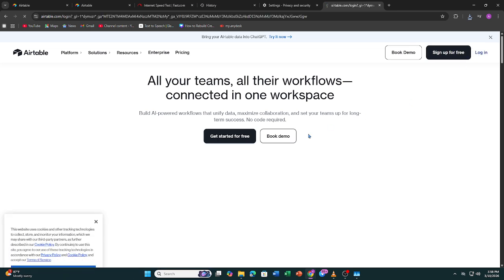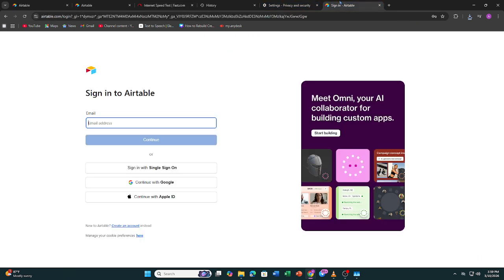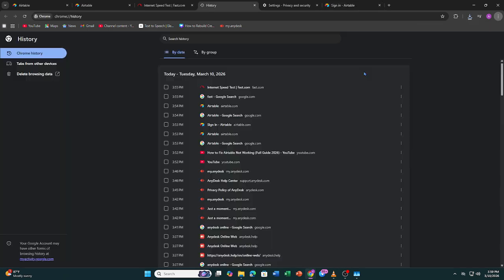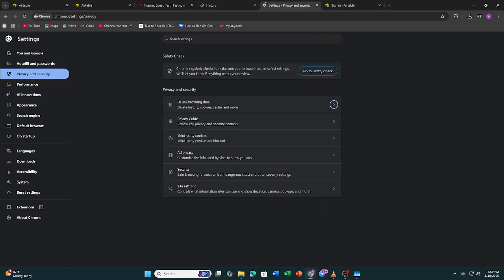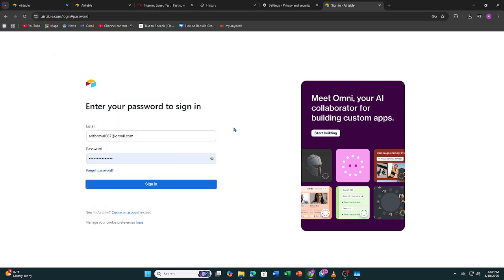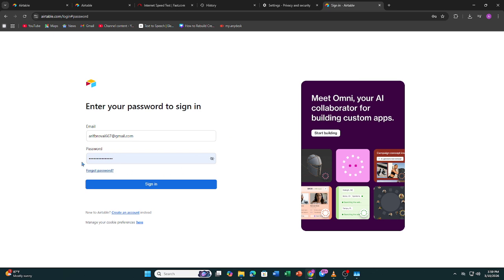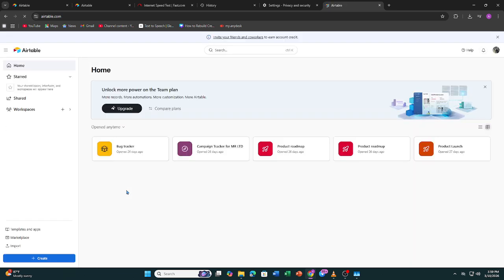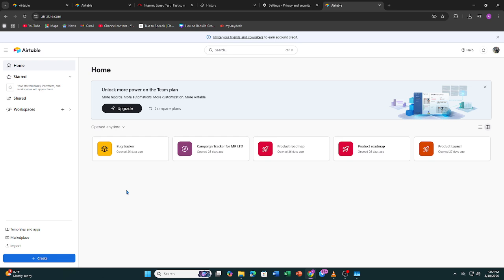How to Fix Airtable Login Problem Full Guide 2026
In this video, you’ll learn How to Fix Airtable Login Problem in this Full twenty-twenty-six guide, and I’ll also show you how to troubleshoot login errors, reset your password, clear browser cache, and resolve common Airtable sign-in issues quickly. This step-by-step tutorial helps you regain access to your Airtable account and continue working without interruptions.